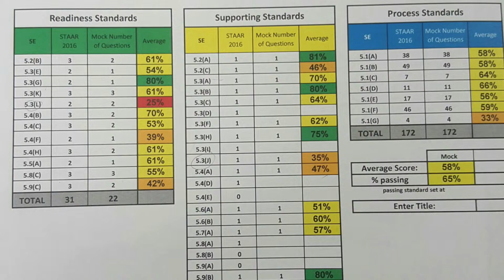Day 9- Disaggegating Data for Test Prep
Welcome to day 9 of my 12daysofgiveaways where we delve into the power of disaggregating data for standardized test prep! In this video, we will guide you through the process of breaking down complex data sets into smaller, manageable bits, allowing you to identify patterns, trends, and areas for improvement. This video is vital for students and educators alike, offering insights to improve learning strategies and boost test scores